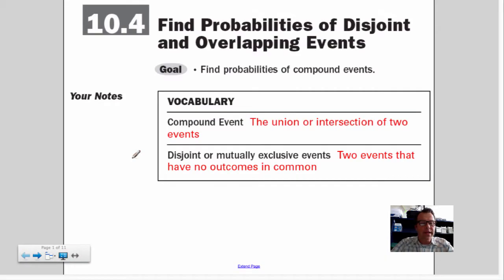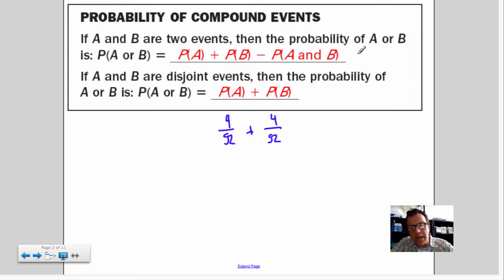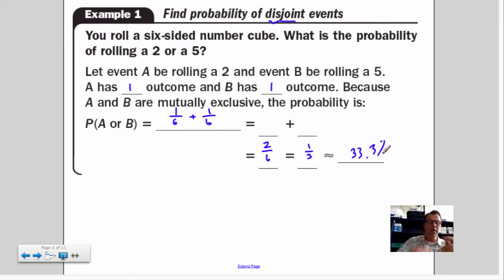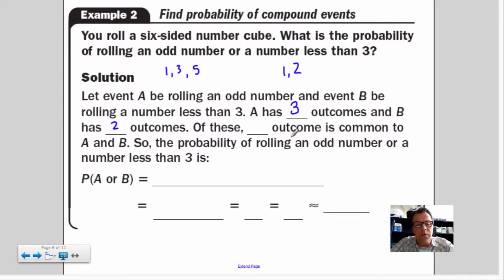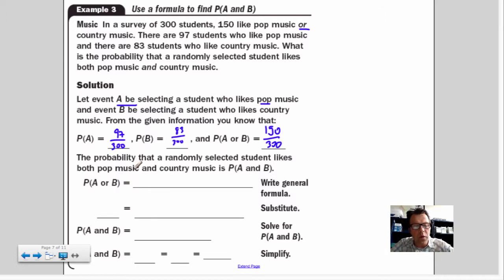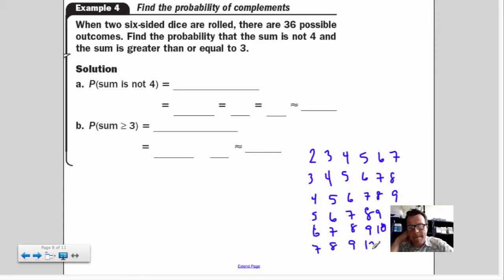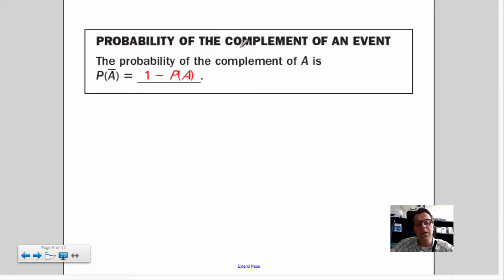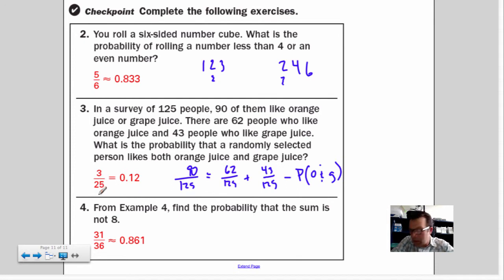10.4 Find Probabilities of Disjoint & Overlapping Events